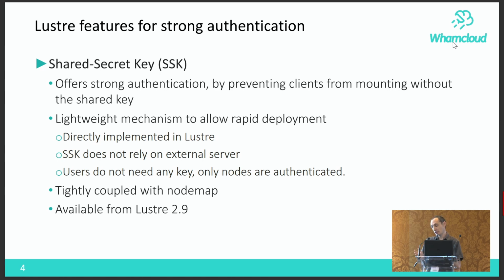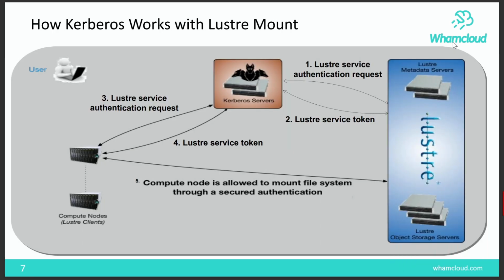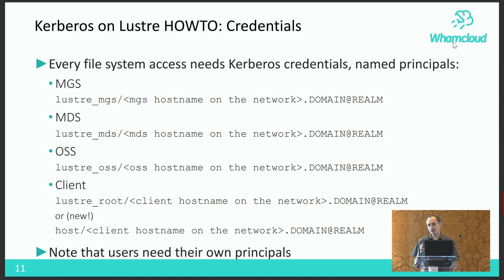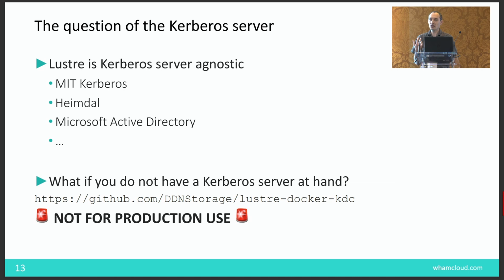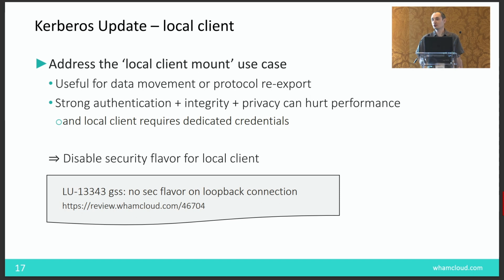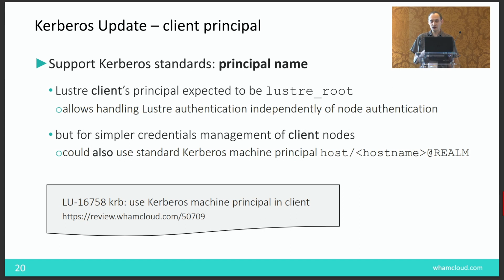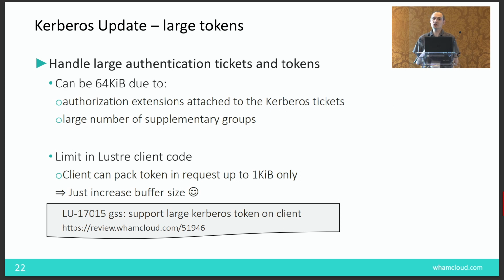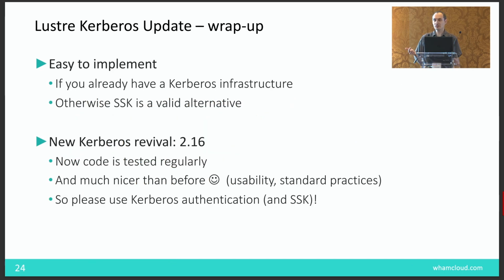LAD 2023 - Sébastien Buisson - Lustre Kerberos Update